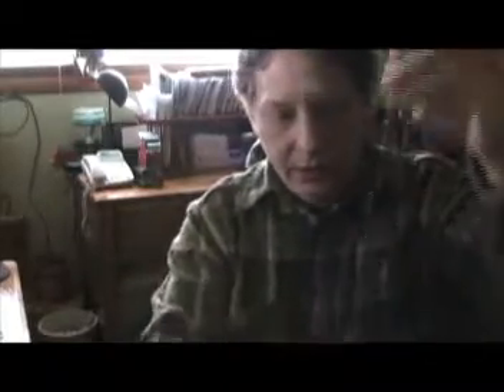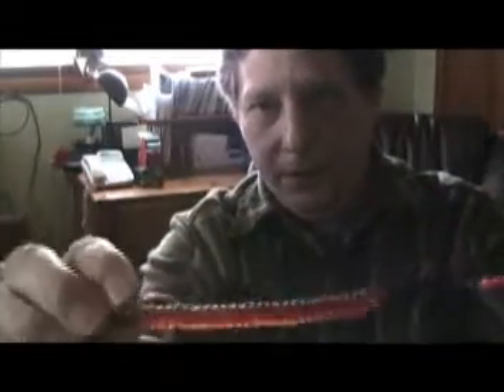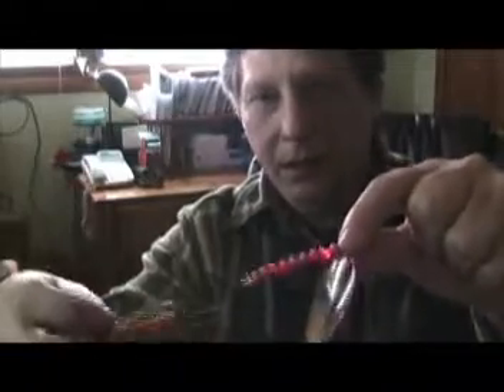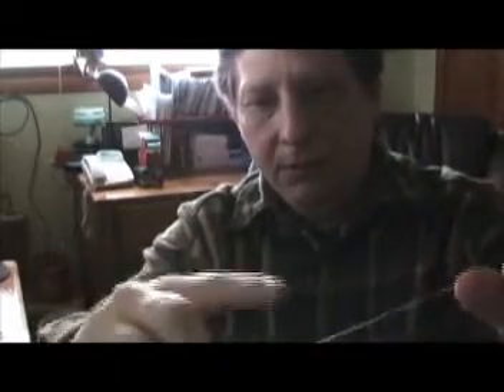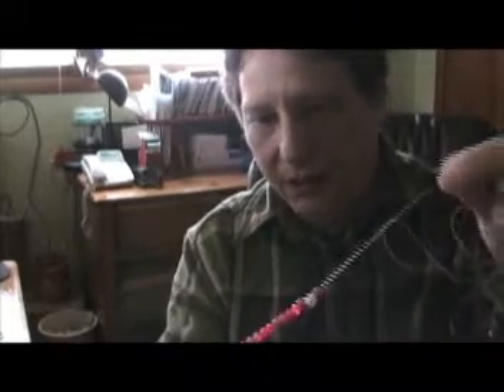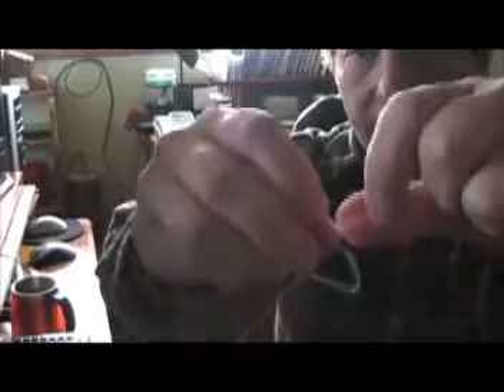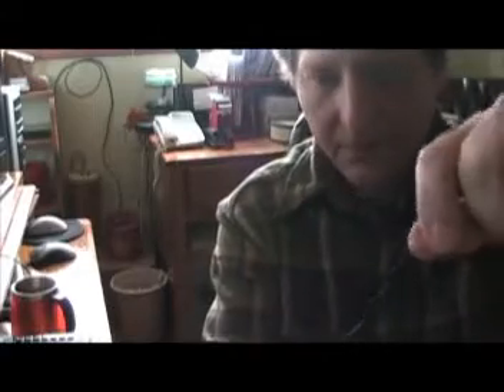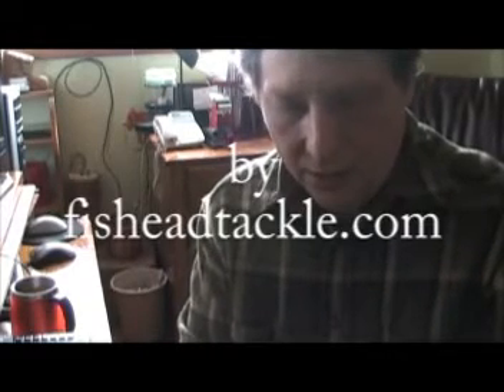Crawler harness how to part 1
My version of a crawler harness spinner-rig, designed for big fish. Get the full 100 minute dvd at fisheadtackle.com